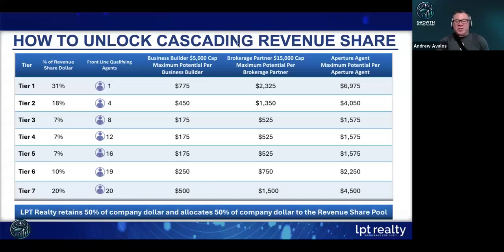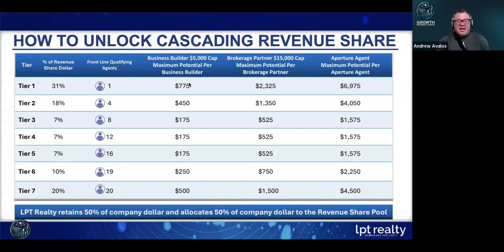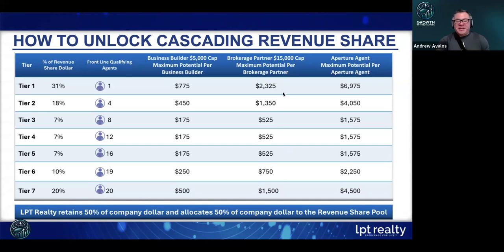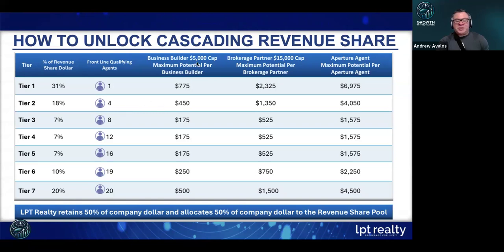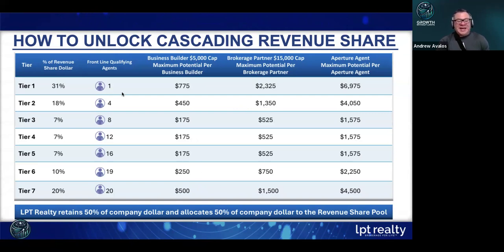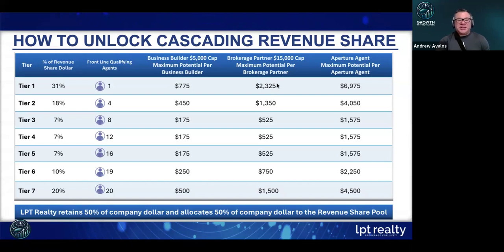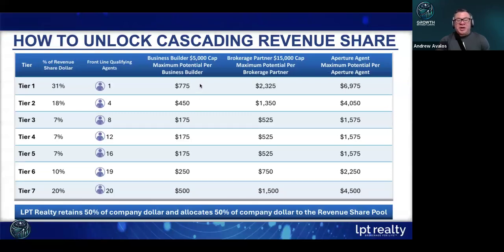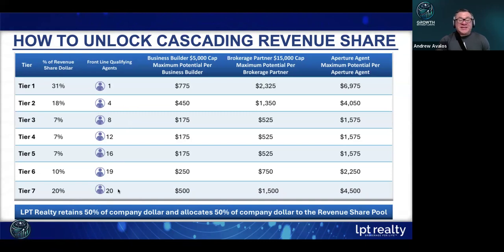LPT REALTY-REV-SHARE EXPLAINED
💰 LPT Realty – Revenue Share Explained

 Confused about how real estate revenue share models actually work? In this video, I break down LPT Realty’s transparent and powerful rev-share system, including how cascading revenue share sets it apart from traditional models.

🏆 If you’re exploring a new brokerage or looking to build passive income through real estate, this is a must-watch.

Let’s connect!